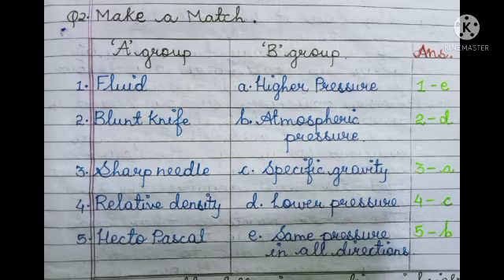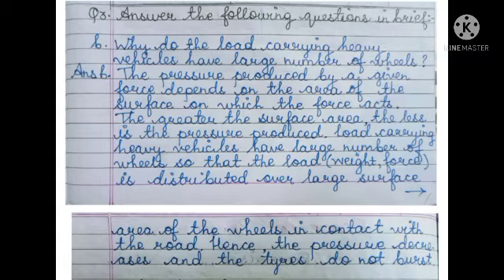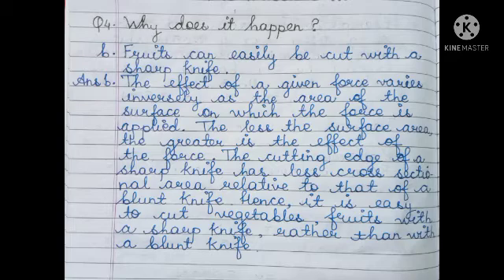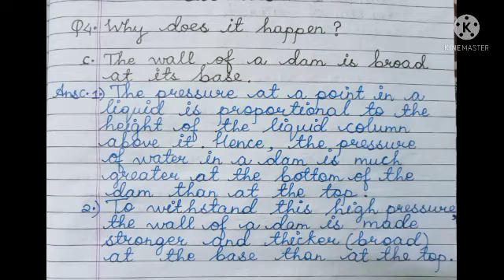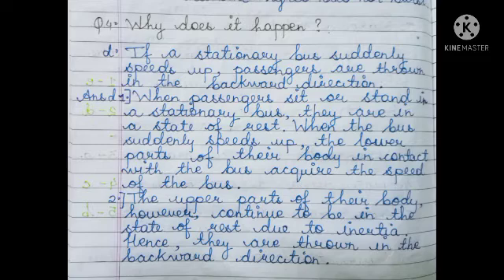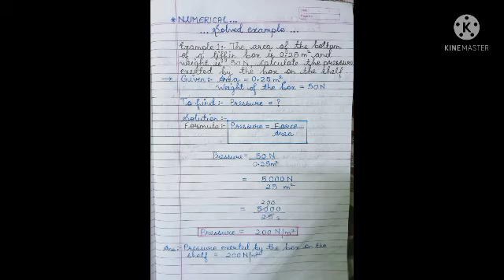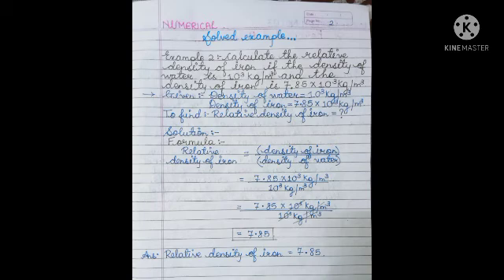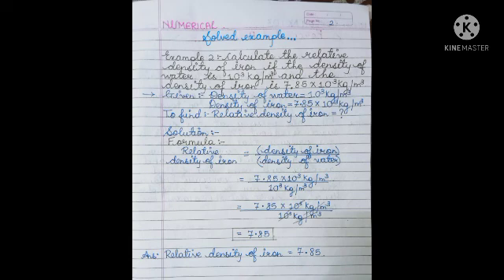Std : 8th , Ls No: 03 Revision